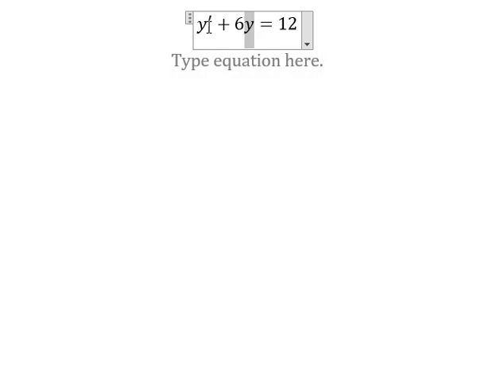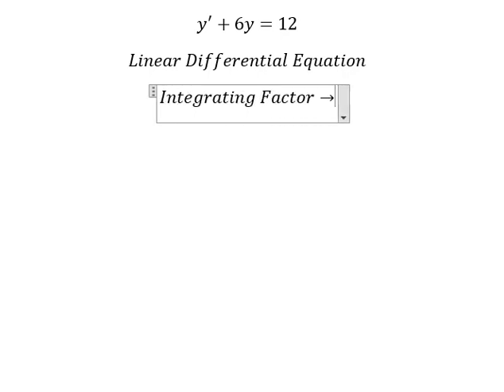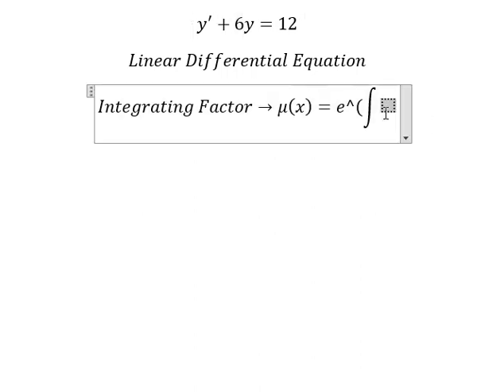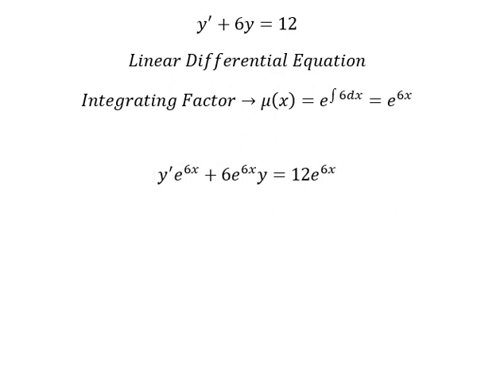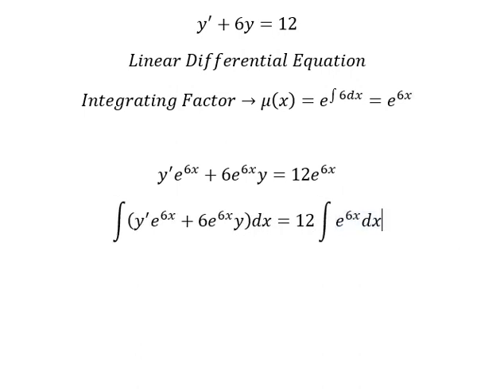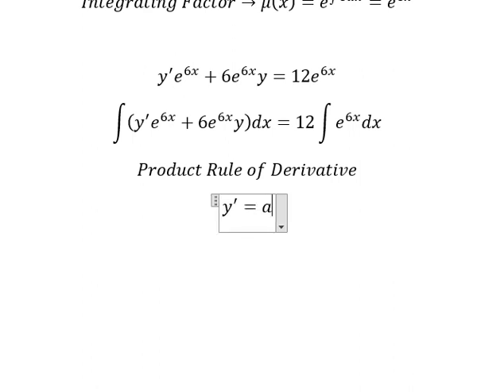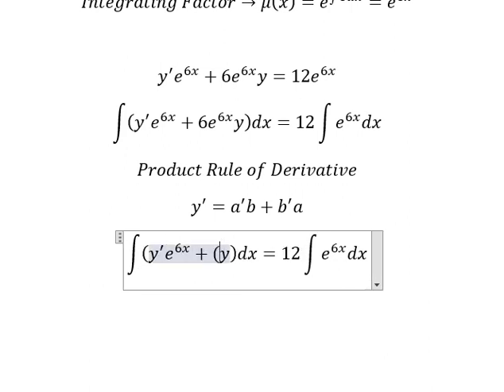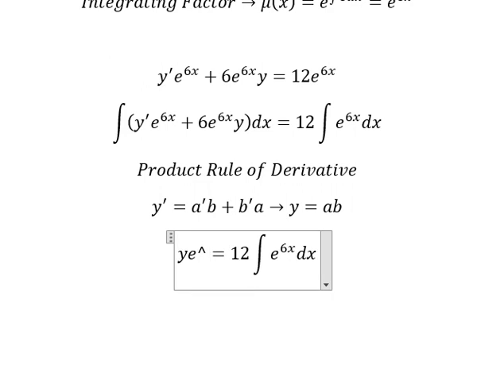Calculus Help: Linear Differential Equations - Integrating Factor - y' +6y=12 - Techniques